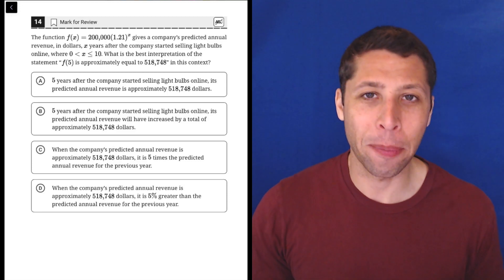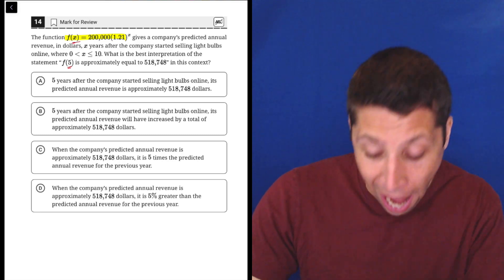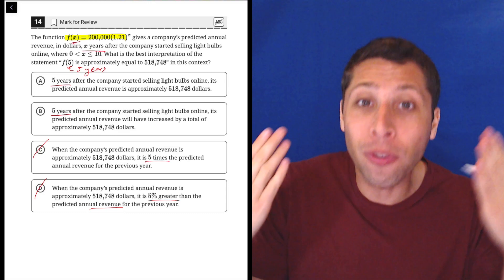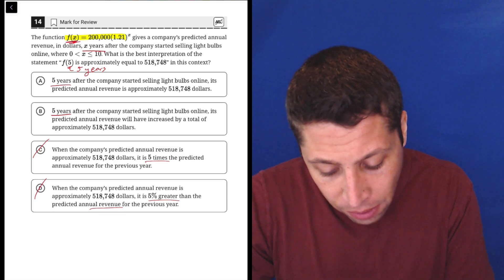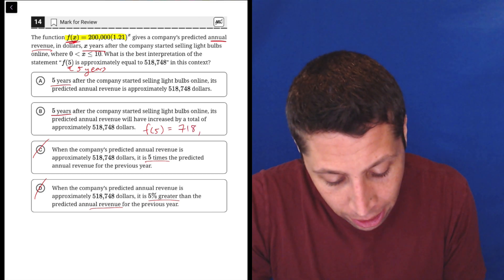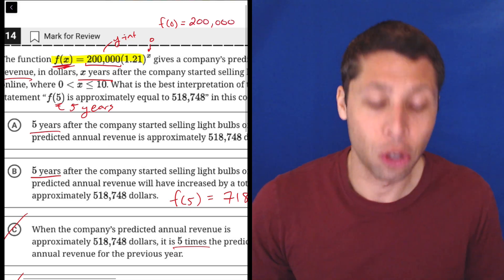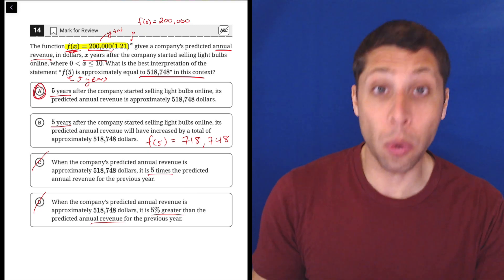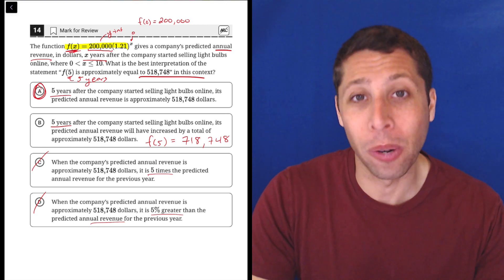Digital PSAT 8/9 #1, Math Module 1, Question 14 (xy-plane)